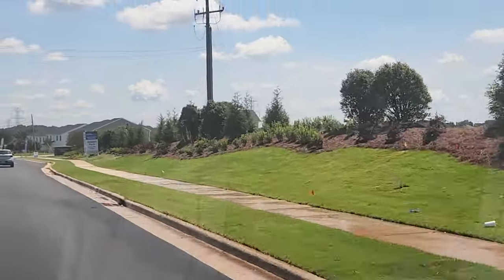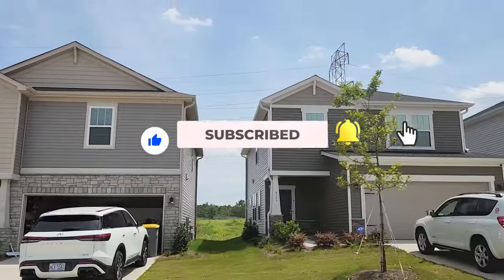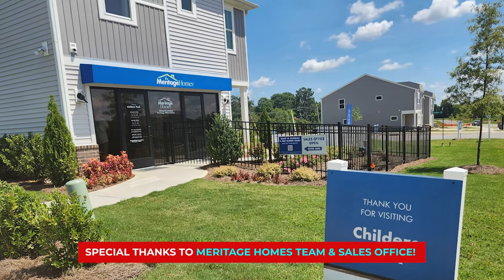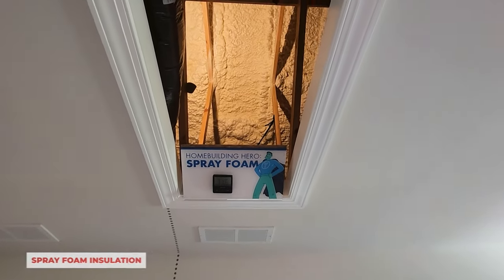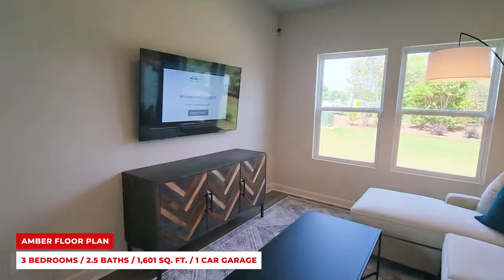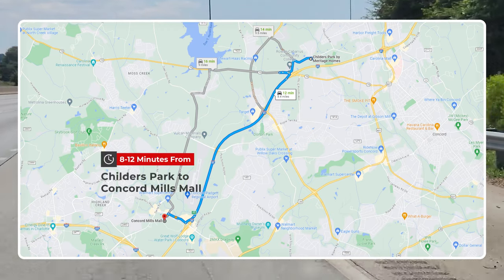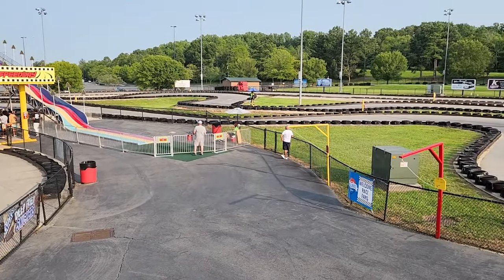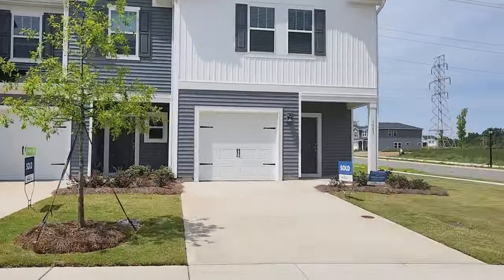Childers Park Neighborhood Tour | Concord NC | Near Afton Village & Super Convenient to Highways!!!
Childers Park is a new construction Neighborhood located in Concord NC. This tour encompasses everything that Childers Park has to offer with tons of amenities, extreme convenience to highways and right down the road from Afton Village!

If you’re thinking of moving to Charlotte, or have general questions about the area, give us a call, send us an email, or schedule a Zoom meeting with us to start planning your “Smooth Move to Charlotte”. the link to our calendar is below!

If this is your first time to the channel and you want to know everything about working, playing, and living in Charlotte, then subscribe and click the bell 🔔 for notifications so you’ll be the first to know when we release new video every week about the current market in Charlotte. 😜

We get calls and emails everyday from people just like you, looking for our help in making their move to Charlotte 😍.   Whether you’re moving in two weeks, two months, or two years, give us a call ☎, shoot us a text 📱, or send us an email 📧 so we can help you make a “Smooth Move” to Charlotte too!  Or better yet:

Brian Taylor is the CEO/Owner of Dreamline Realty in Charlotte, NC. He leads a high-powered and high-energy team of agents that are passionate about helping people move to Charlotte and the surrounding areas. Founded in 2016, Dreamline Realty has become one of the fastest growing real estate companies in the area. Family owned with a passion for excellence!

👏    We can't wait to welcome you to Charlotte and we thank you in advance for putting your trust in us to serve you.

00:00 Introduction
00:29 Childers Park
01:51 Amber Model Home Tour
03:21 Concord Mills Mall
04:10 The Speedpark
04:36 Outro